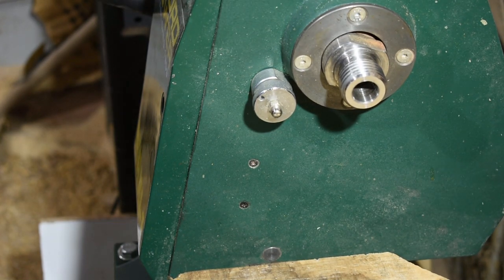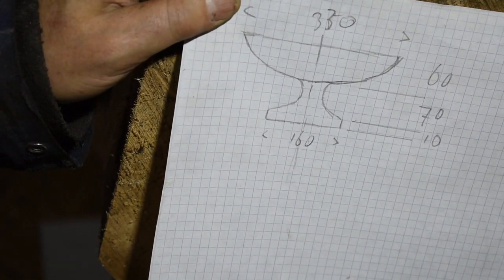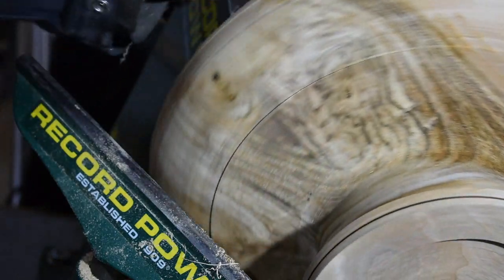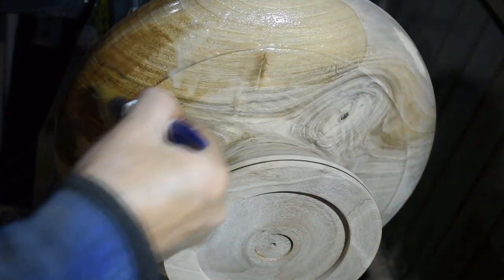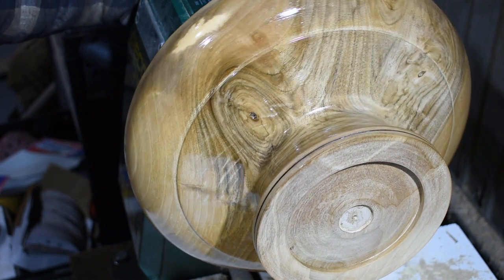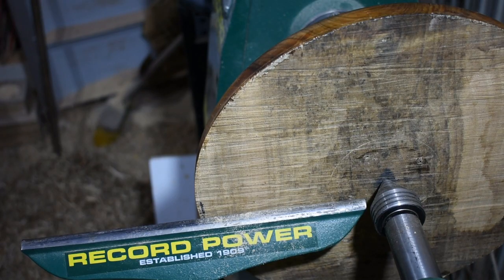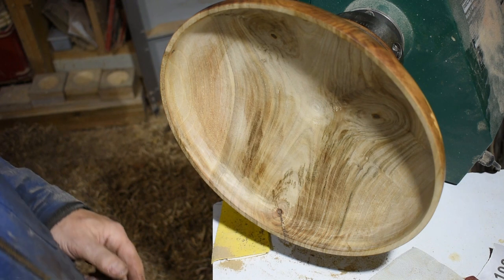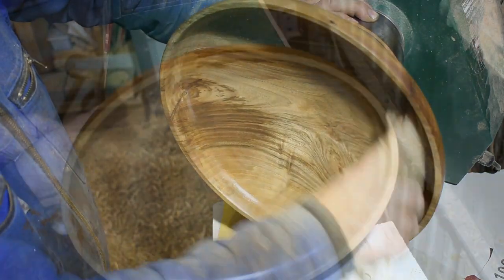Woodturning a Pedestal Bowl for my Sister.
December 5 is a special day in Netherlands; a day on which we all receive gifts from Sinterklaas. (Santa's cousin.) Of course this is mostly for families with small children but essentially anyone can give you something as a gift. In this case my sister dropped by, completely unexpected, and gave us some candy and a home-made Brownie Cake, very tasty!
I then told her this was to be reciprocated on Christmas Eve and of course it has to be something out of wood. (I don't bake, I just turn wood.😎) So then the question was what to make but fortunately a fellow YouTuber (Lisa Ramlow) had just posted the perfect idea. She made a Walnut Pedestal Bowl and I happened to have just the right wood for that! This wood comes from my own garden where I took a tree down last year.
So that's what it has become, 33cm wide and 14cm high.
In the beginning of the video I'm showing a sketch of how it was supposed to look but while turning I decided that a bowl this size needed a bigger pedestal so I ended up leaving it a lot wider than on the drawing. This design change also allowed me to finish the base in one stage. If I had made the pedestal much thinner I would have had to come back to take off the last part or risk it breaking off during hollowing. And I already had vibration issues during the hollowing, with a thinner pedestal these would have been far worse.

Contents:
00:05 - Cutting the slab
02:09 - The plan (sketch)
02:35 - A bug ready to ride!
02:45 - Outside turning
05:25 - Making the Mortise
07:00 - Finishing the outside
08:49 - Hollowing
12:57 - Finishing
14:41 - The Endresult

Camera: Nikon D3400
Video Editor: OpenShot 2.5.1